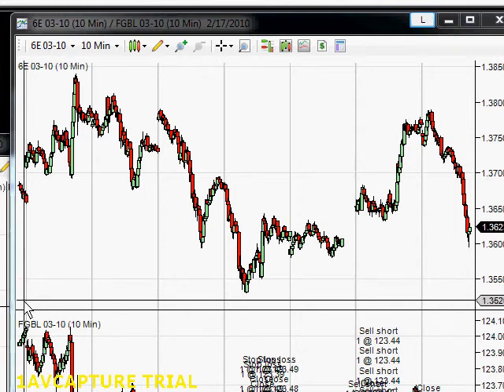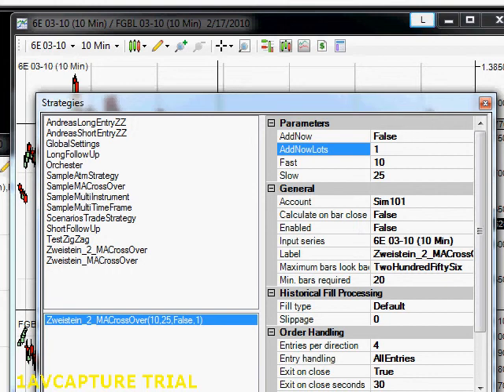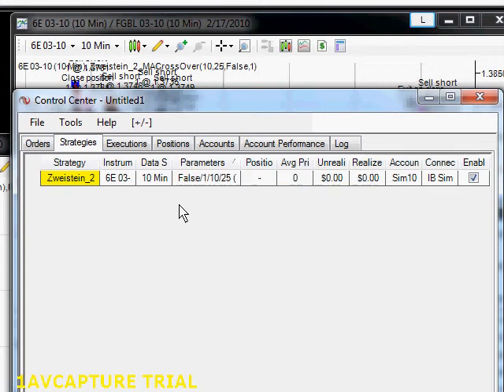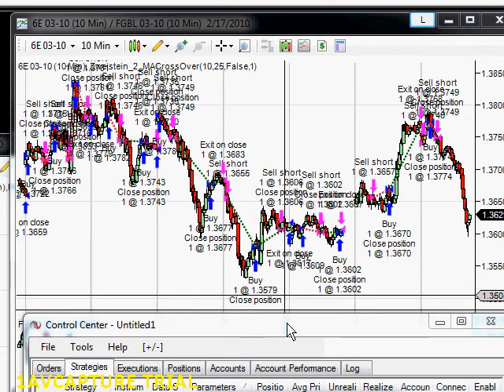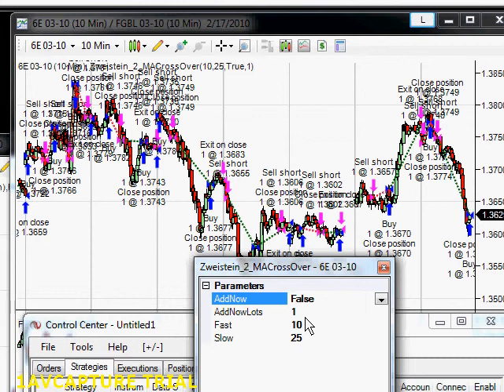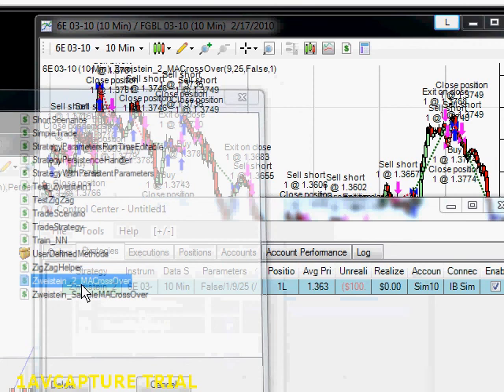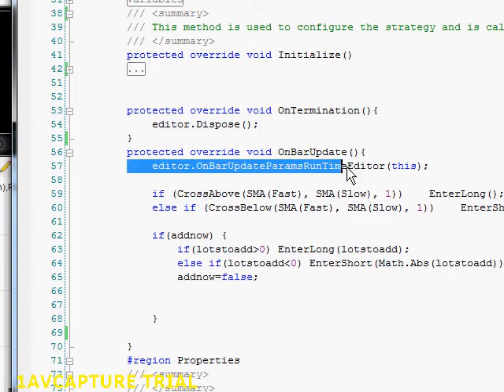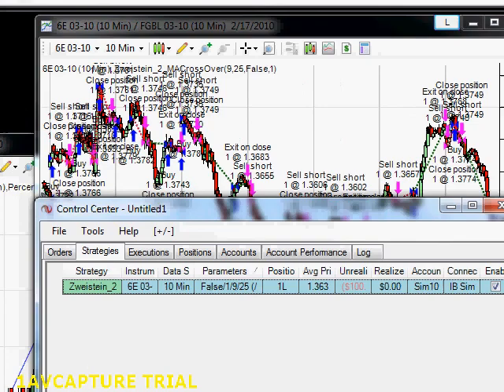2010_02_ParametersRunningStrat.avi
NinjaTrader Editing parameters while strategy is running